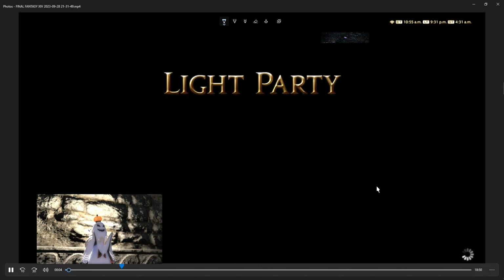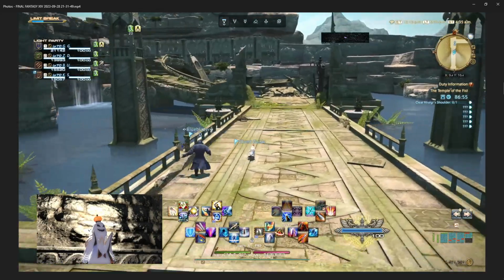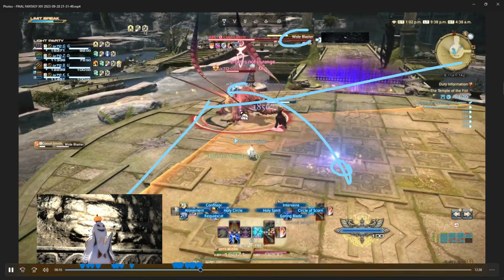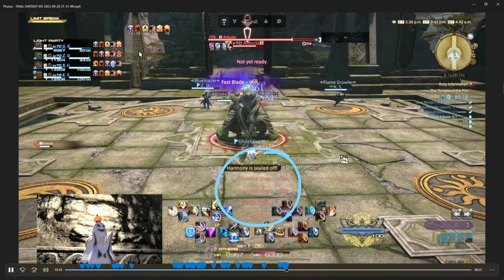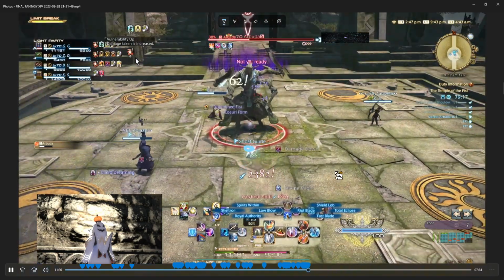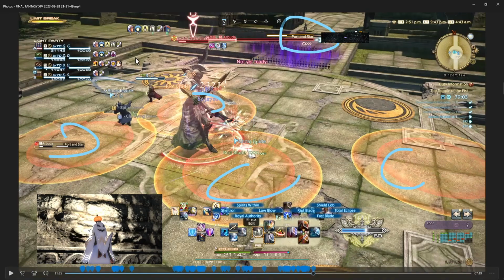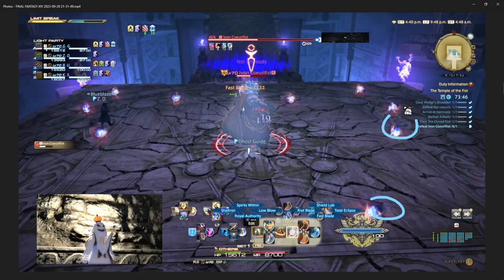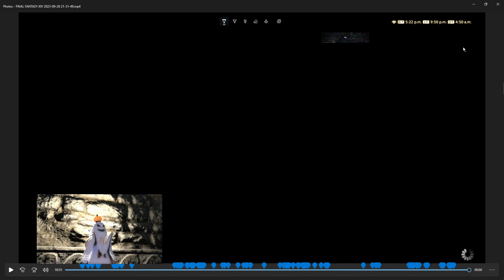FFXIV - Stormblood - The Temple of the Fist - Long Guide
this is a long guide for the dungeon, The Temple of the Fist